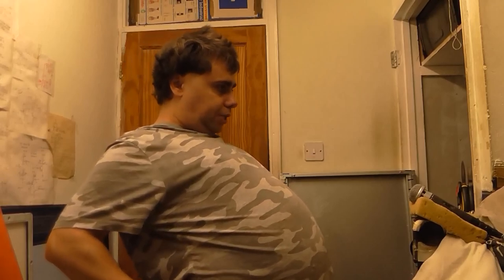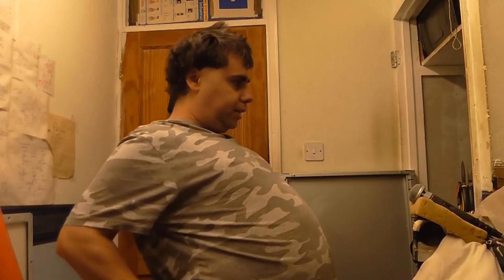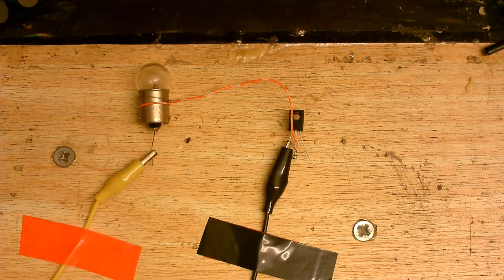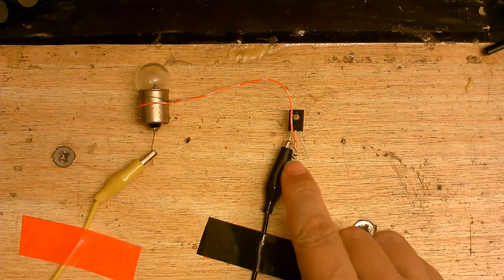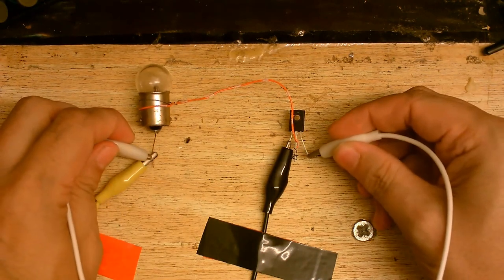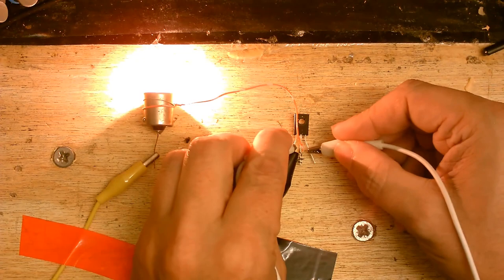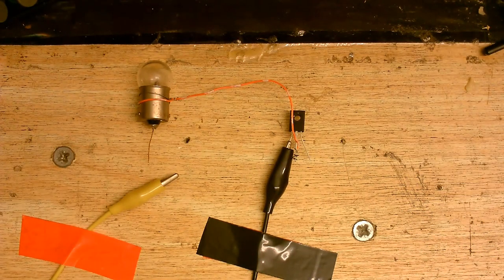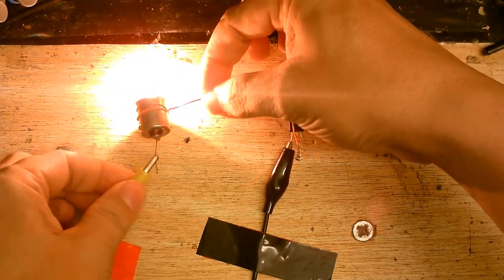Things I just DO NOT understand about YouTube.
I'm aware of the irony of uploading it here. The title pretty much speaks for itself.

Common sense just seems to be completely non-existent on YouTube.